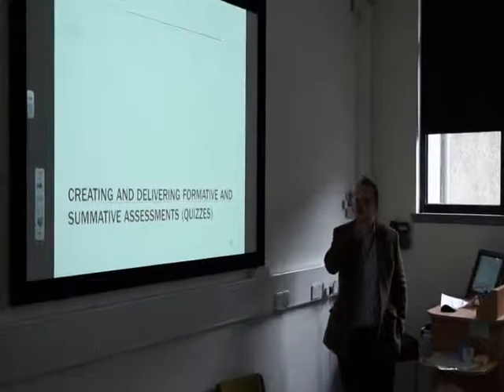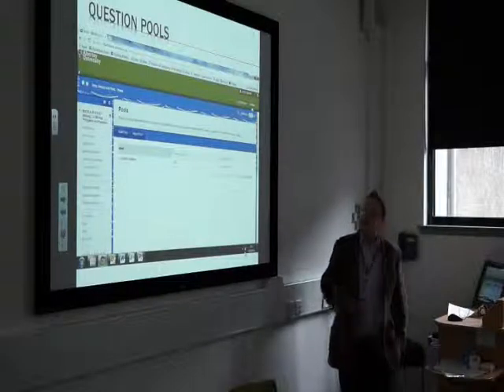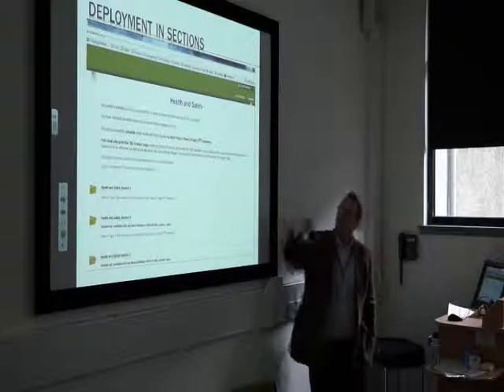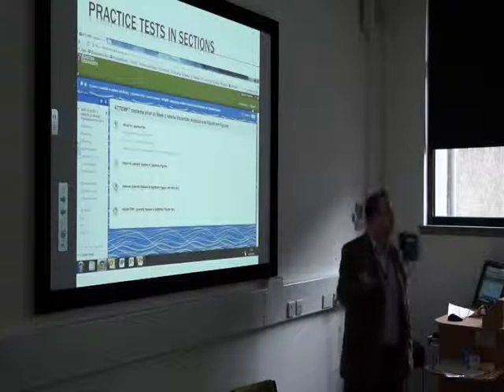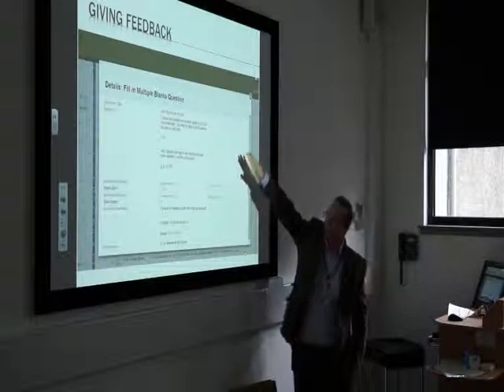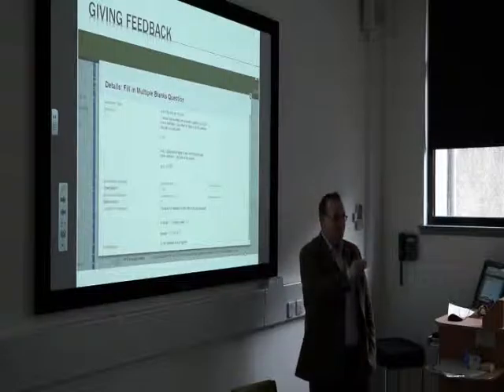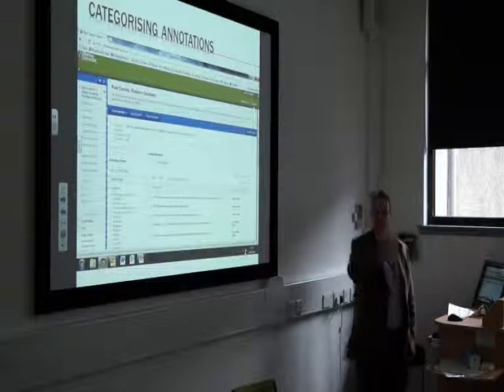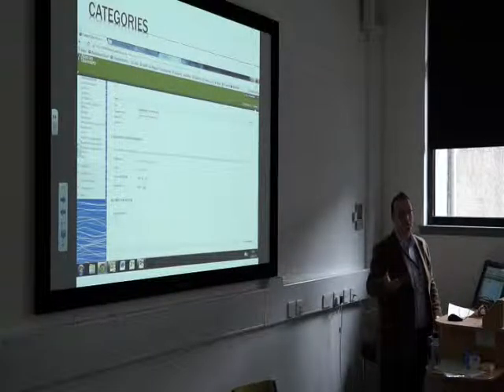TLE Seminar Sept 2014 - Assessment and Feedback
Dr Scott Cameron (Lecturer) from the School of Science,Engineering and Technology talks about creating and developing formative and summative assessments (quizzes).